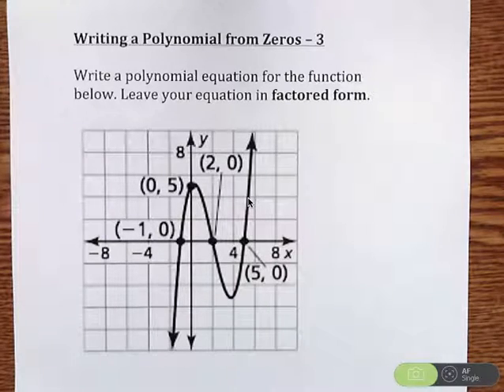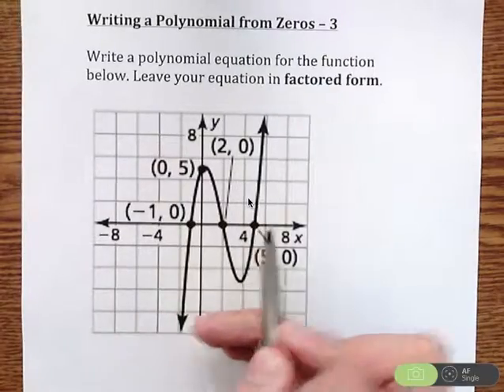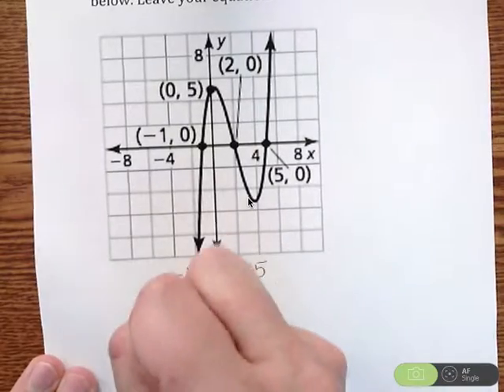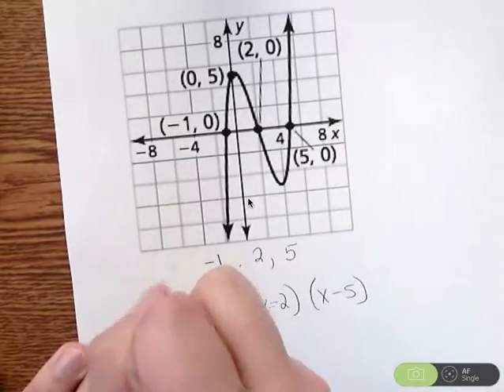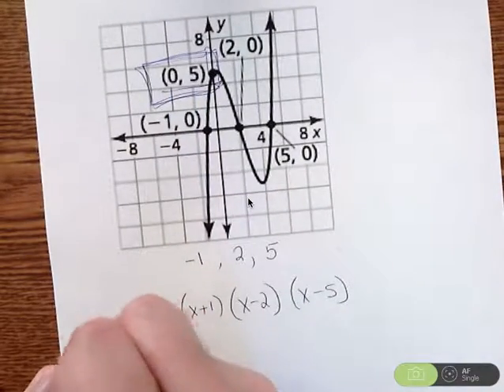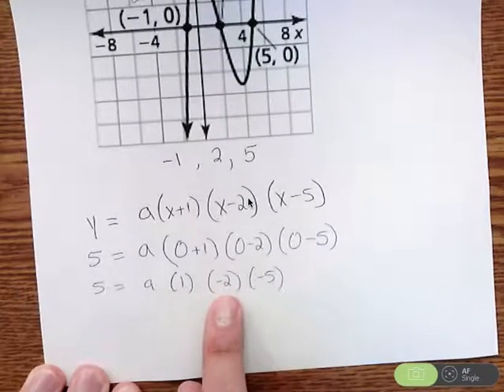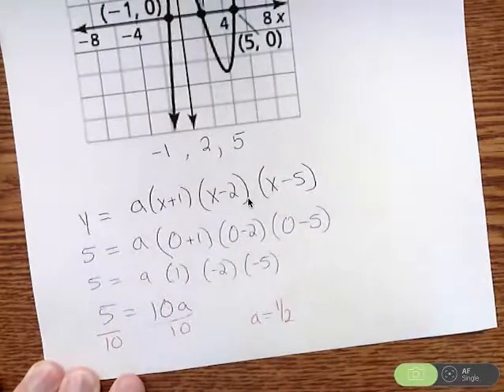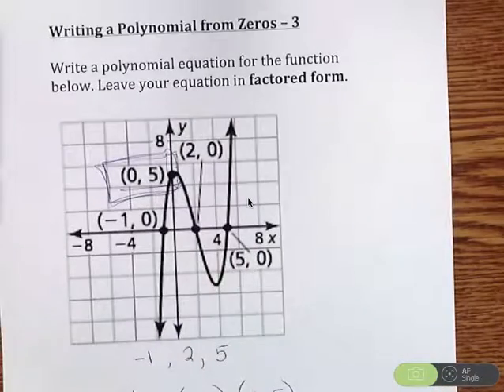Writing the Equation for a Polynomial Given Zeroes 3